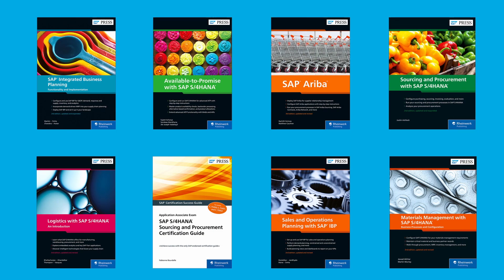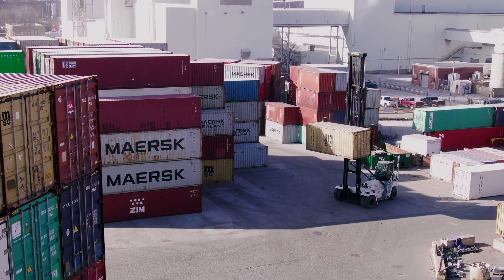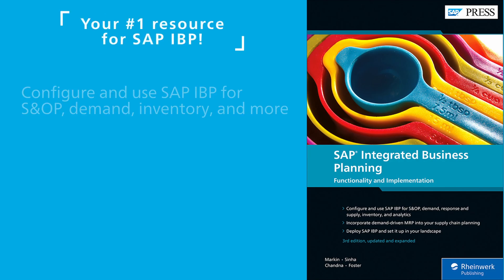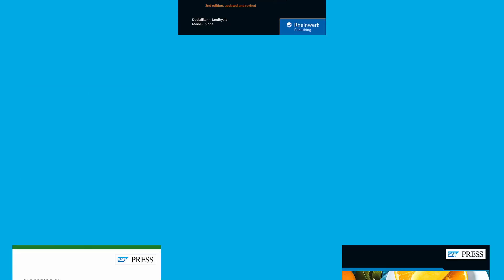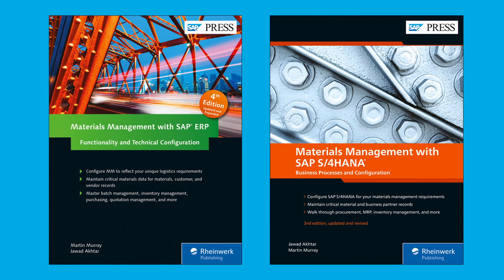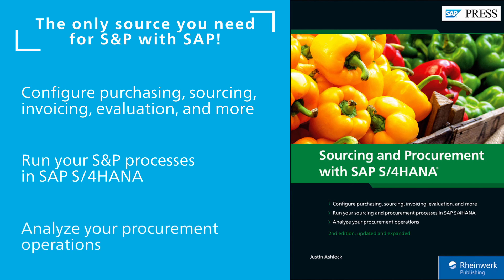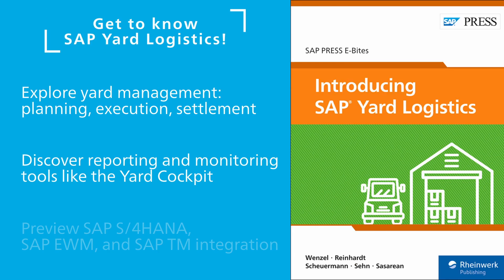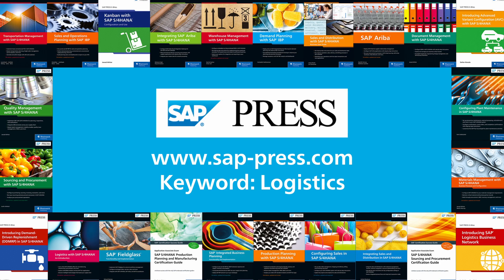Optimize Your Supply Chain: Best SAP Books for Mastering Logistics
Accelerate your SAP journey with SAP PRESS! This video showcases top resources for mastering SAP logistics, including SAP S/4HANA, materials management, procurement, sales, and manufacturing. Discover guides for SAP IBP, SAP TM, and SAP EWM to optimize your supply chain, transportation, and warehouse management. Prepare for certifications with exam prep guides covering SAP logistics, production planning, and more. Perfect for SAP professionals looking to expand their knowledge.

SAP logistics
Learn SAP logistics
SAP S/4HANA logistics
SAP ERP logistics
SAP MM
SAP WM
SAP TM
SAP EWM
SAP IBP
SAP Ariba
SAP Integrated Business Planning
SAP materials management
SAP warehouse management
SAP transportation management